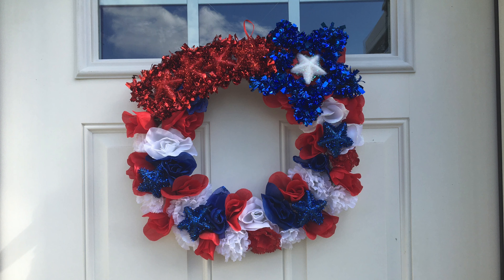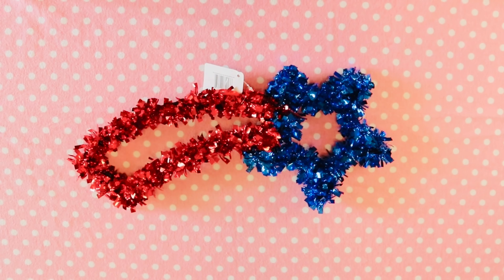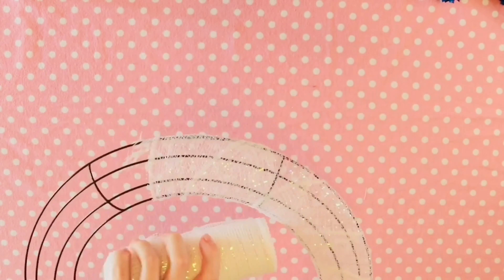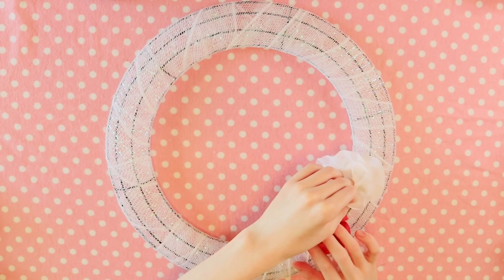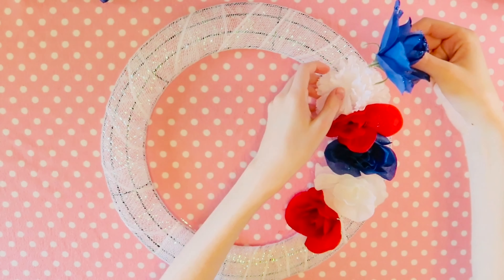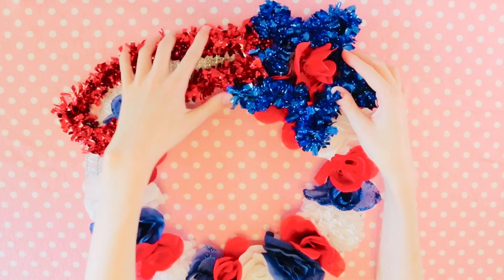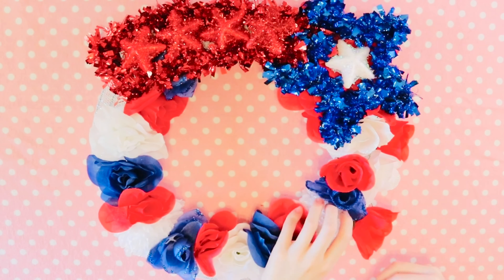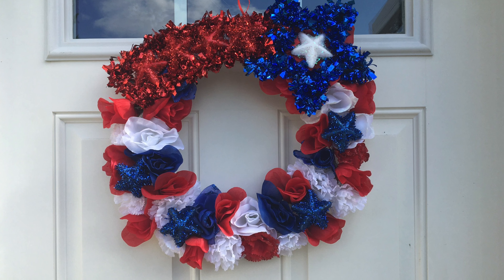Dollar Store Labor Day Wreath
Hi guys! Today I’m showing you how to make a Labor Day wreath out of things you can get at the dollar store.
Please let me know if there is anything you want to see on this channel!